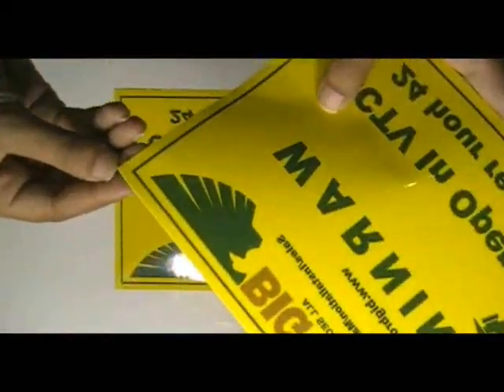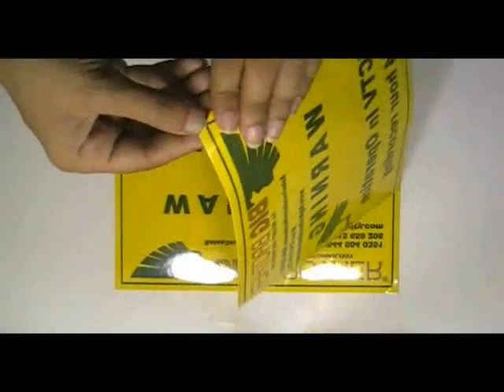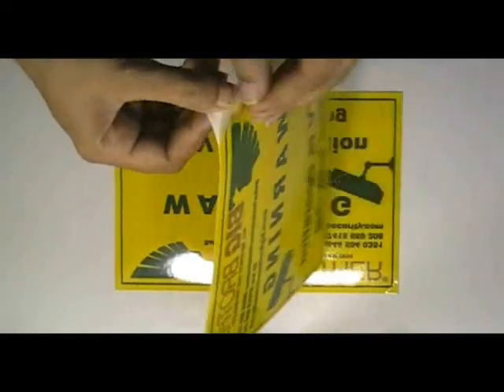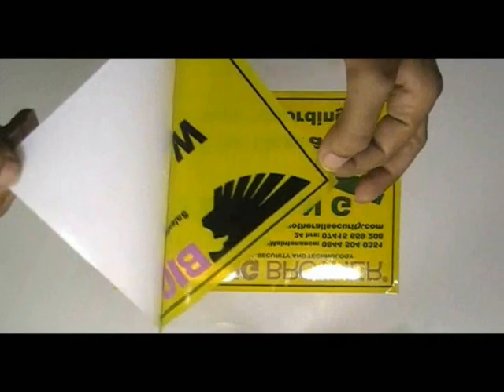Square Window Stickers